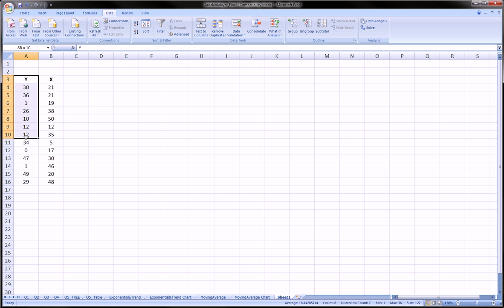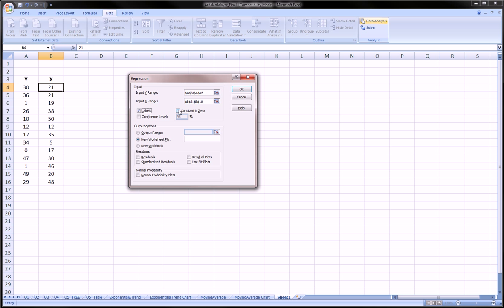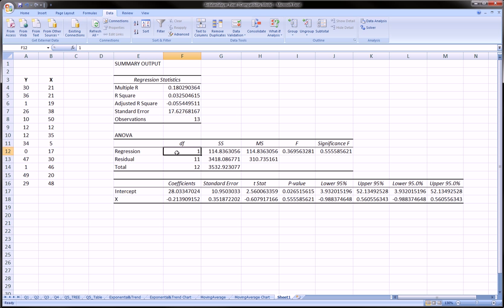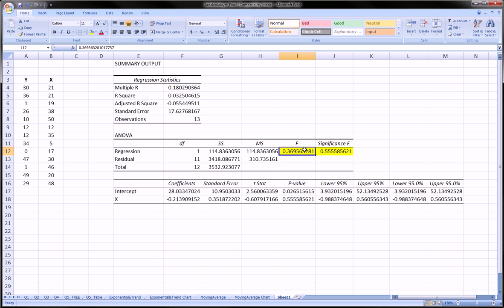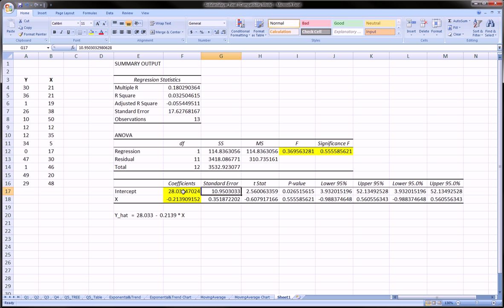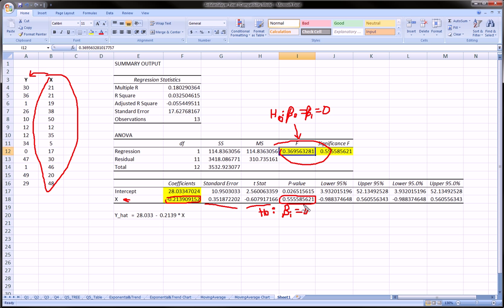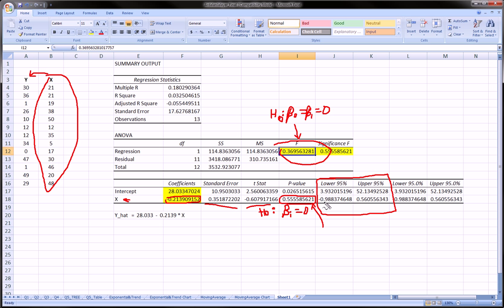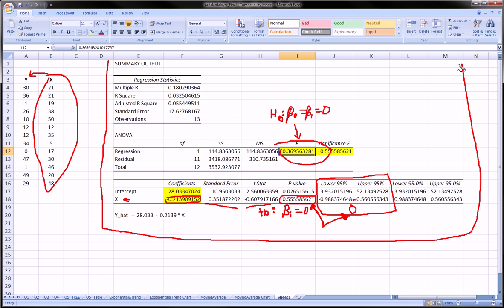Excel - Simple Linear Regression example B